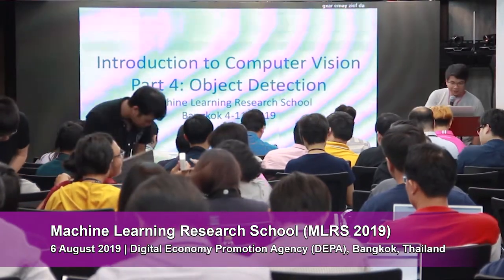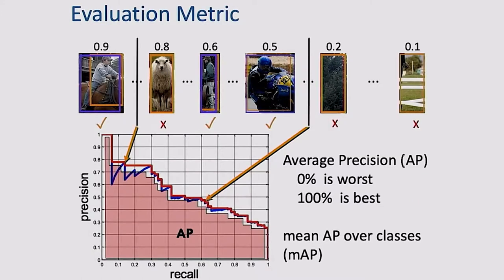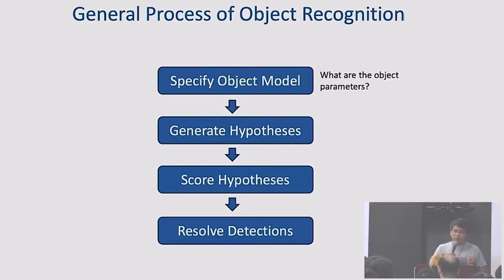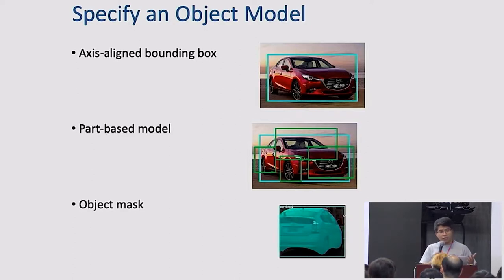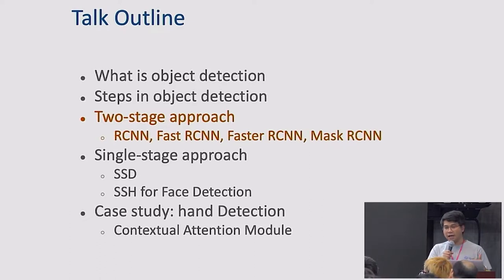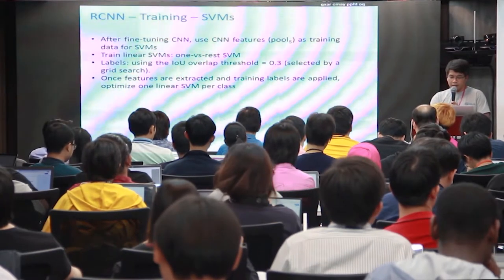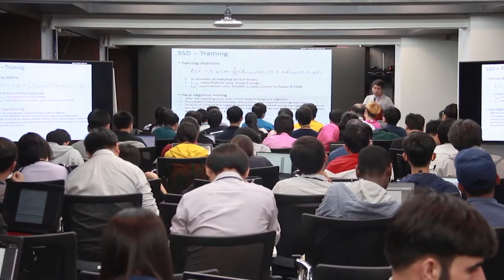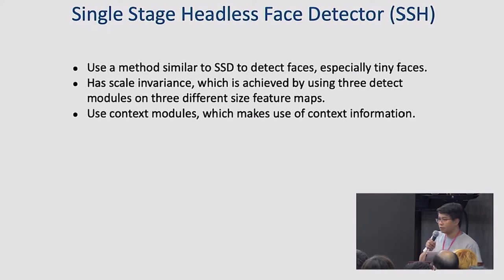Day 3-3 - Computer Vision 2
Speaker: Minh Hoai Nguyen
Assistant Professor at Stony Brook University and Principal Research Scientist at VinAI Research